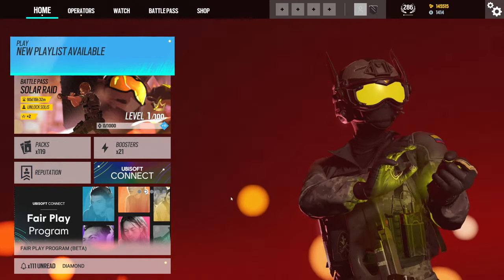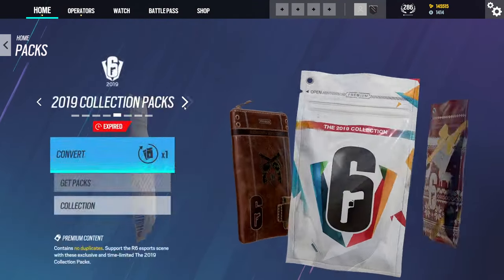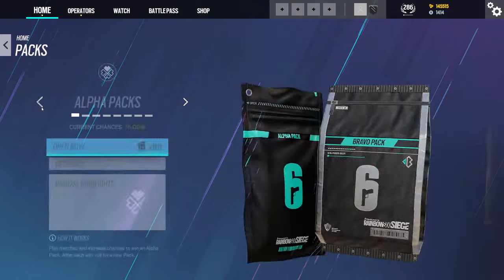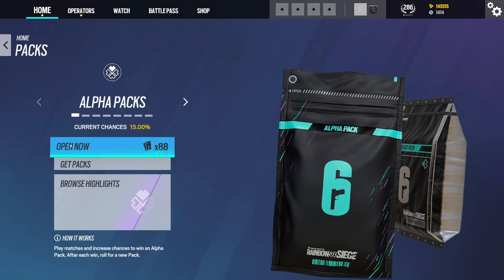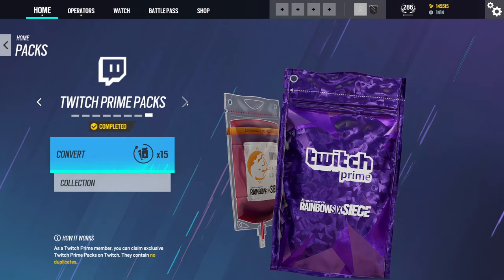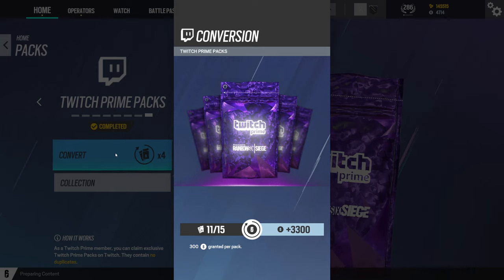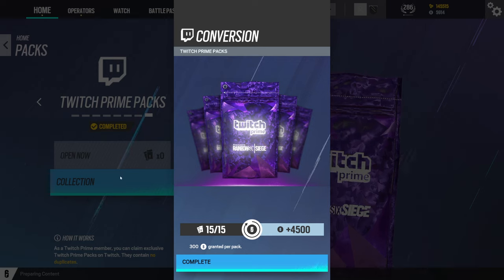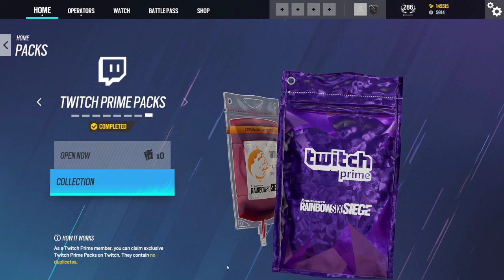Make Sure You Do This if You Played on Console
Make sure you do this in Operation Solar Raid!

Enjoy the video? Hit 👍 LIKE :)